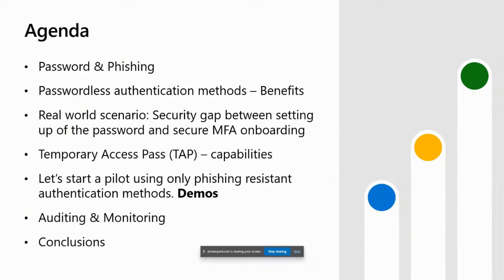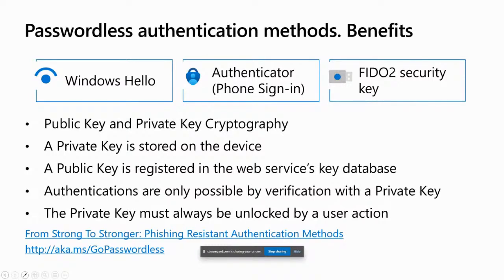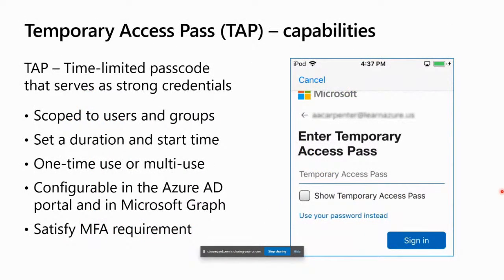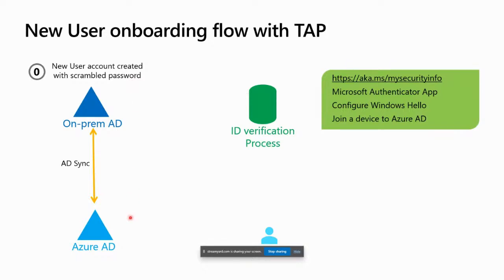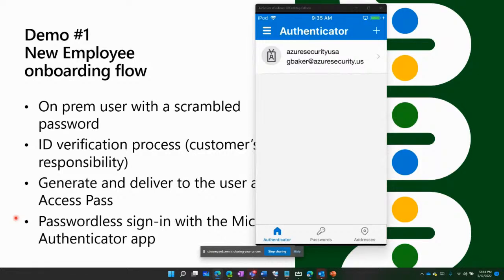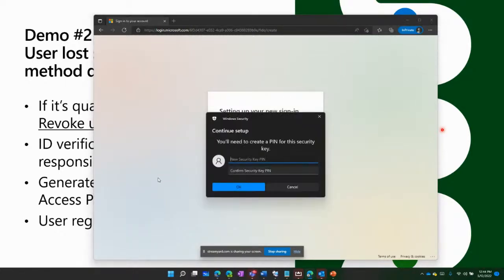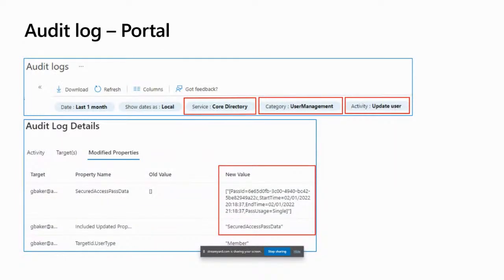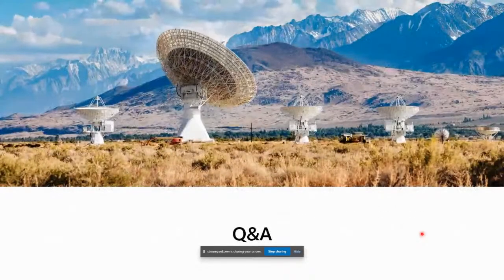Secure onboarding of phishing resistant authentication methods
In a world of remote workers, you can secure the Security Info registration process by requiring a Temporary Access Pass (TAP). That satisfies strong authentication requirements and can be used to onboard other authentication methods, including Passwordless ones.

In this session we will cover:
• Password & Phishing
• Passwordless authentication methods – Benefits
• Real world scenario: Security gap between setting up of the password and secure MFA onboarding
• Temporary Access Pass (TAP) – capabilities
• Let’s start a pilot using only phishing resistant authentication methods. Demos
• Auditing & Monitoring

At the end of this session, you should be better able to:
1. Explain security challenges that accompany Security Info registration process
2. Deploy the most secure method to onboard authentication methods, including Passwordless ones
3. Apply Security Info recovery scenarios

Speakers:
Pinki Patel. Senior Customer Engineer, Microsoft
Pinki Patel is senior customer engineer at Microsoft for 6 years. She provides professional services to strategic customers to enhance current IT Infrastructure for modern identity and security. Prior to Microsoft she had 15+ years of industry knowledge in design and supporting Active directory / Exchange at major organizations such as Nvidia and Fujitsu.

Dmitry Kulko. Senior Customer Engineer, Microsoft
Dmitry Kulko is a Senior Customer Engineer with extensive experience and skills, and has been working at Microsoft for seven+ years. He has deep knowledge of Modern Identity and Microsoft Enterprise Security. Dmitry combines engineering and technical coaching to empower organizations to achieve more.

[eventID:15705]